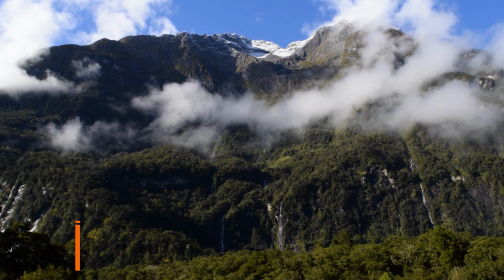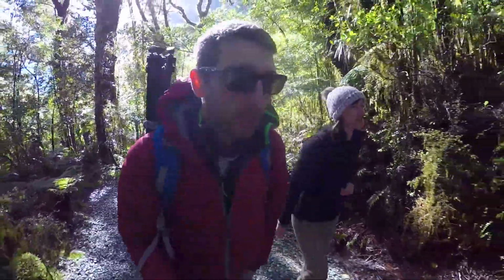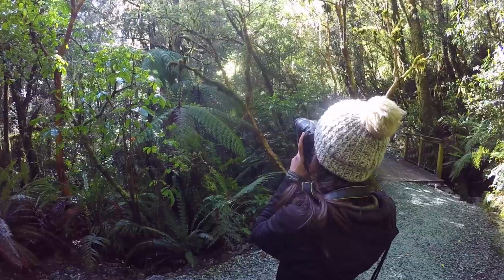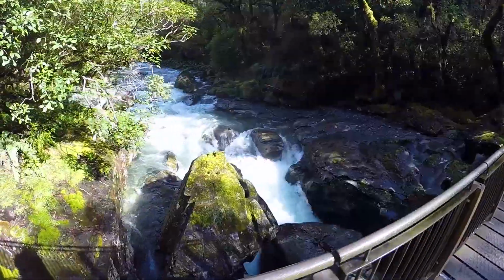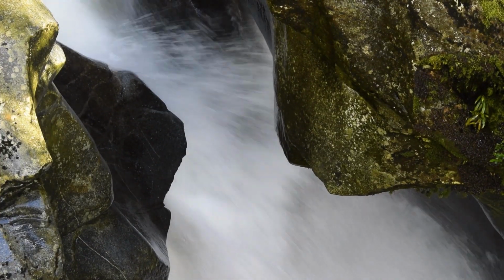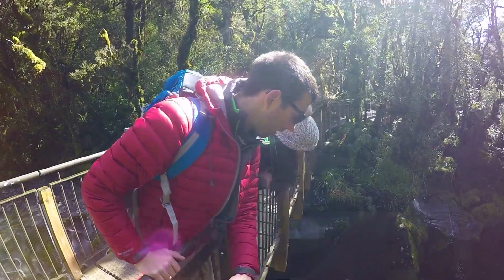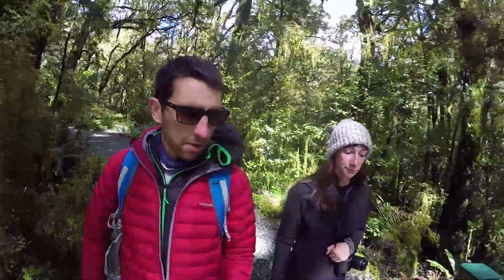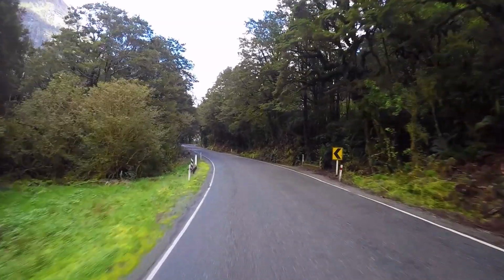⛰️ The Chasm Walk in Milford Sound – New Zealand's Biggest Gap Year – Backpacker Guide New Zealand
Day 149: If you’re looking for more things to do in Milford Sound or things to do on the Milford Sound Road then definitely check out The Chasm! It’s a super short walk in Milford Sound to see an epic force of nature in The Chasm!

 Today we are doing one of the free things to do in Milford Sound which is the walk to The Chasm. The Chasm Walk is located between The Homer Tunnel and Milford Sound on the Milford Road and was one of the activities we missed the other day, so we thought we’d check out this awesome force of nature.

The Chasm Walk is only about a 20 minutes loop walk on a super accessible track. It’s a great taste of Fiordland National Park forest and an excellent short walk in Fiordland National Park.

What’s more, if you are looking for something free in Milford Sound, then this is a good Milford Sound free activity!

So what do you think of The Chasm? Would you do this free walk in Milford Sound or stop by it on the Milford Sound Road? LUK in the comments!

365 Days: 365 Activities

Read more about The Chasm on the Road to Milford Sound on New Zealand’s biggest guide for backpackers

-- More about Things to Do in  Milford Sound –